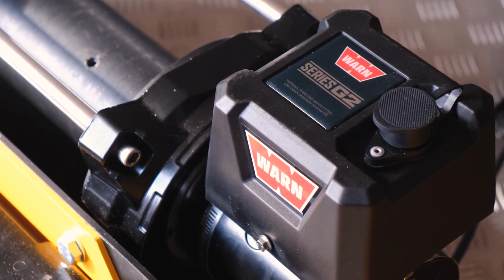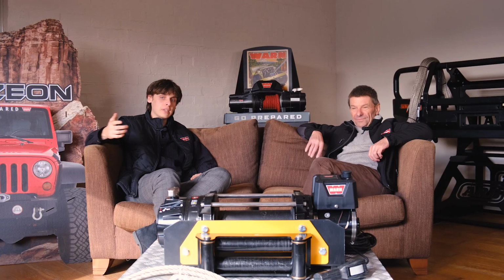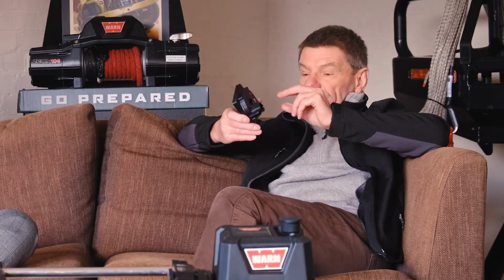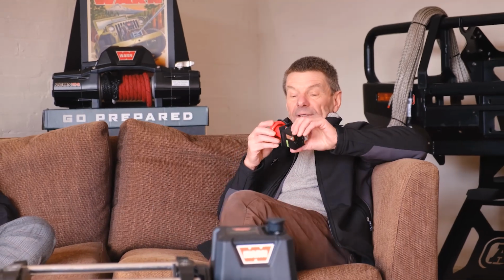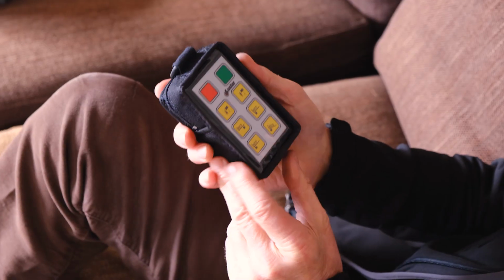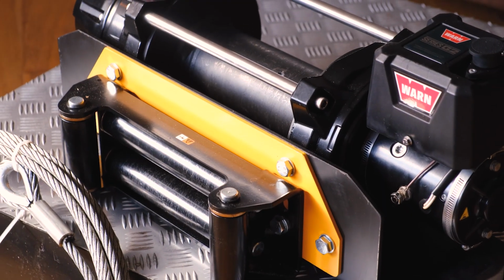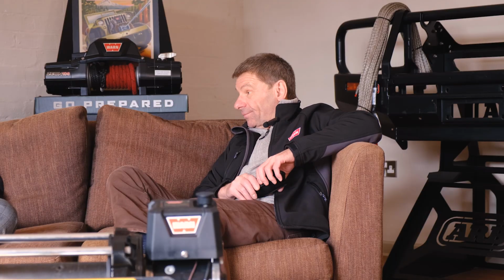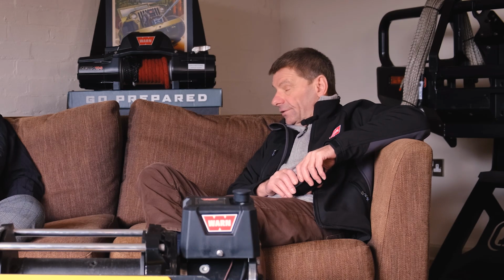WARN Series G2 Winch | EN Standard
Arbil 4x4 Video Podcast Episode #1